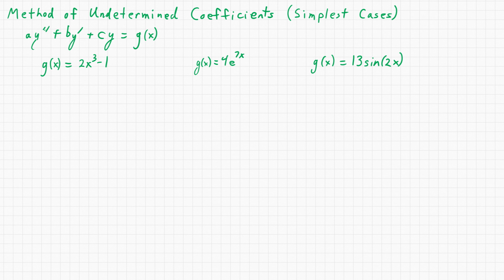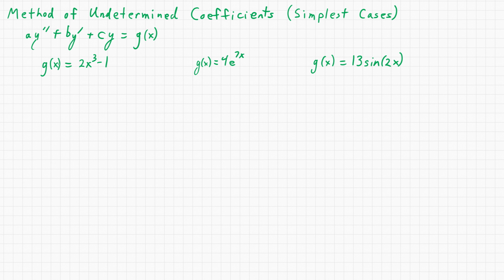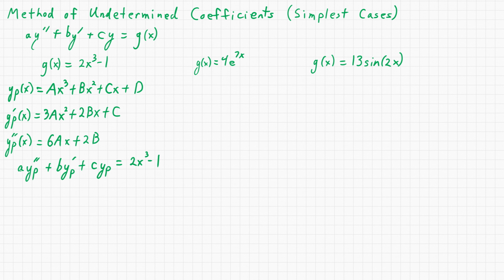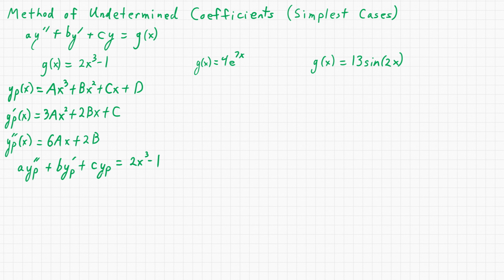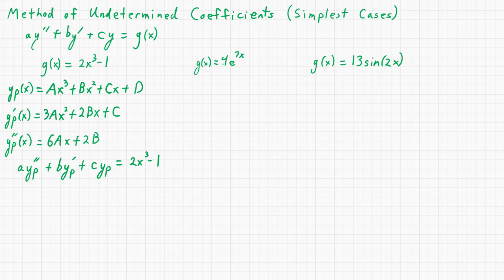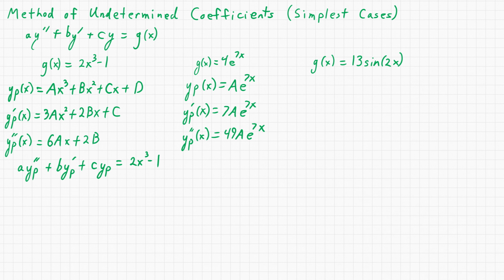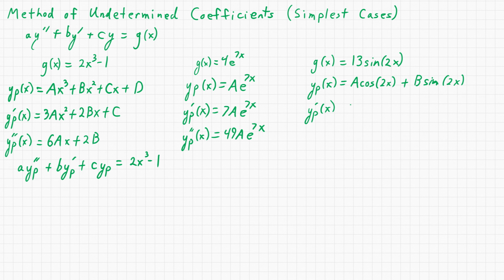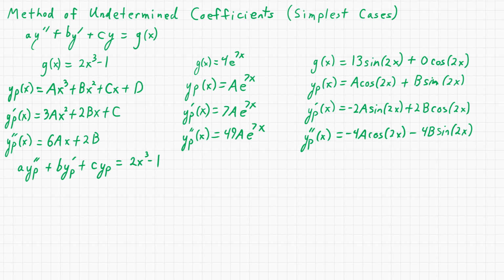Undetermined Coefficients Guessing Particular Solution